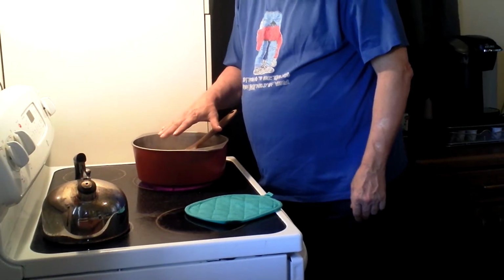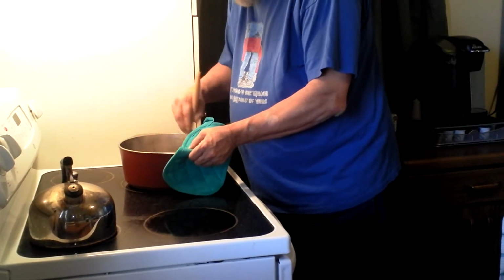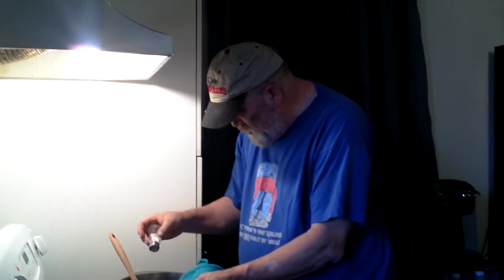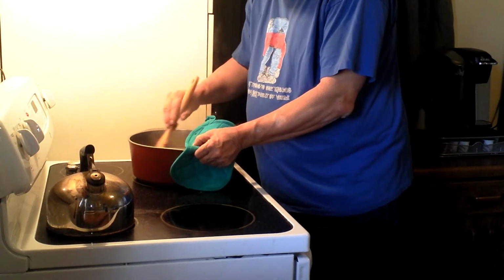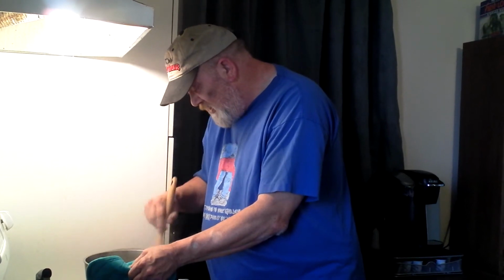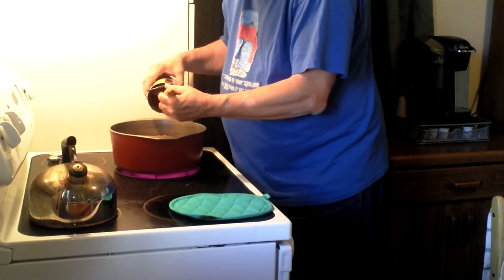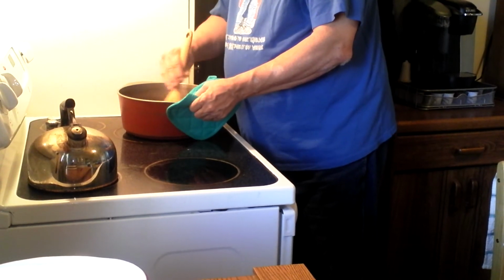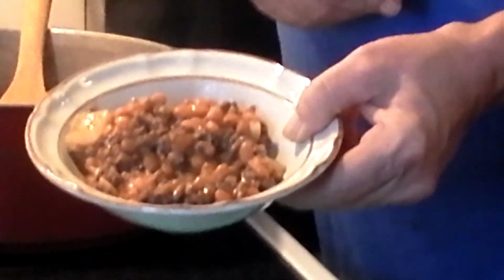FAMILY FARMER IN WISCONSIN,WE CALL IT BEAN HASH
IN WISCONSIN,WE CALL IT BEAN HASH